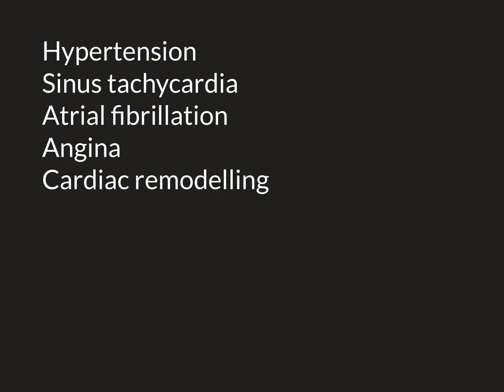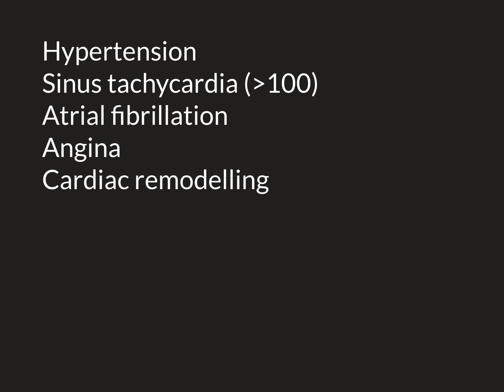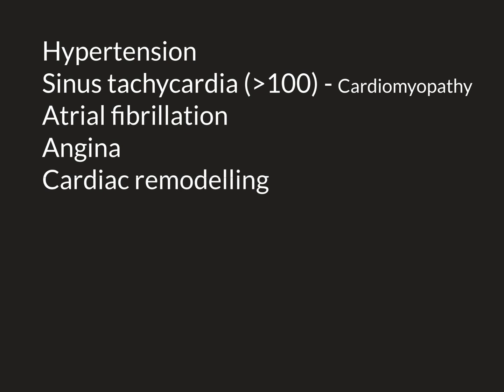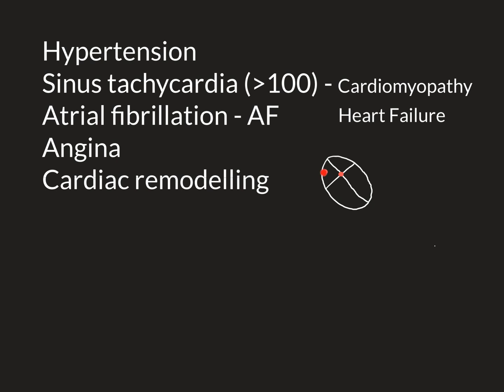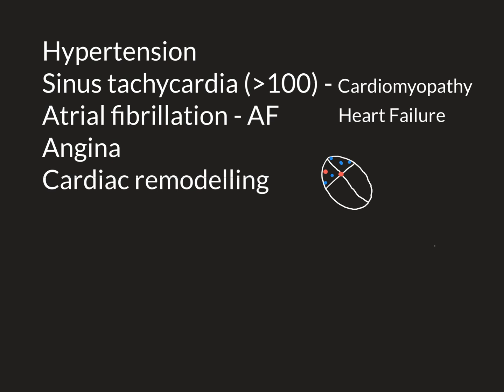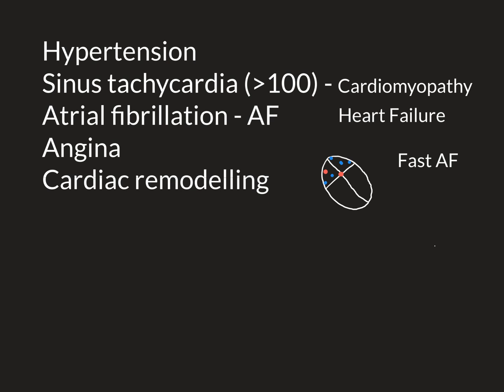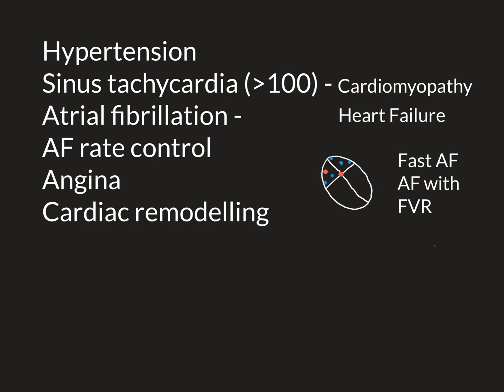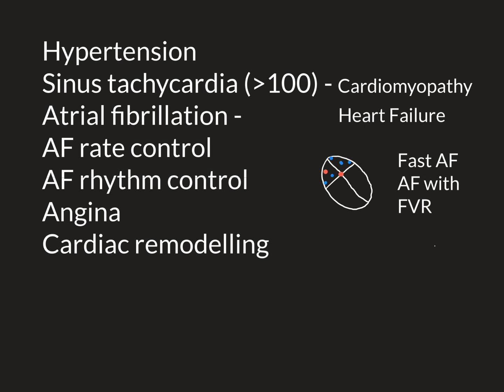Bisoprolol Part 2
Bisoprolol is a cardioselective beta blocker.

It is extremely widely prescribed all over the world.

In the UK it is currently the preferred/first line of the beta blockers.

In part 1 we discuss the mechanism of action of bisoprolol. We look at how it is an antagonist of beta 1 receptors and how this produces a sympatholytic effect.

In parts 2-3 we continue to discuss clinical uses. We discuss its use as an antihypertensive in essential hypertension, its use as an antiarrhythmic in arrhythmias, its use as an antianginal in ischaemic heart disease and its use as a cardioprotector in heart failure.

In part 4 we look at dosing and side effects.